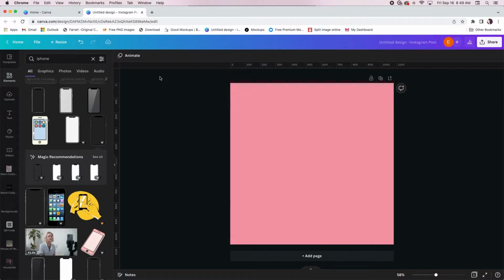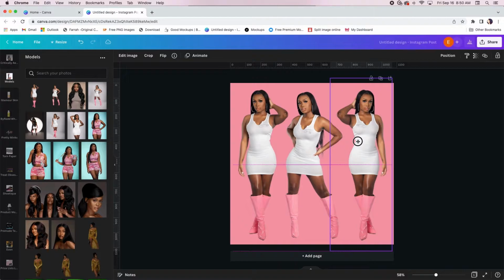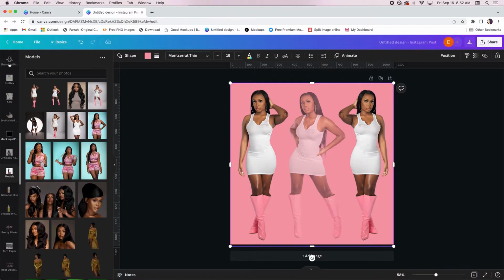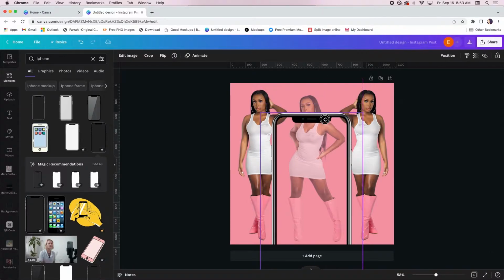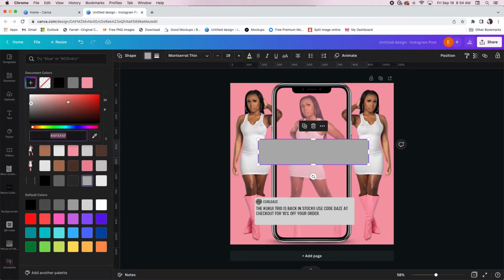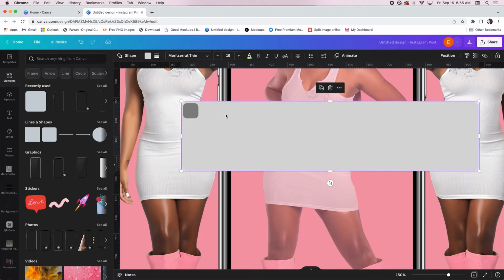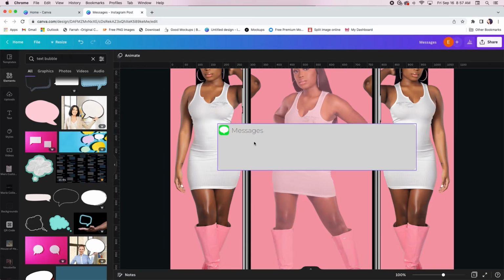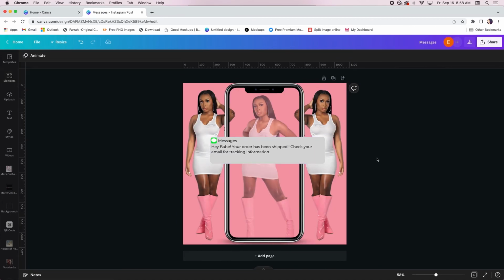Flyer Design Tutorial | Recreate A Flyer With Me | Canva Tutorial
In this video we are recreating a flyer using Canva.

[HIRE ME TO BE YOUR GRAPHIC DESIGNER]

Amazon Storefront